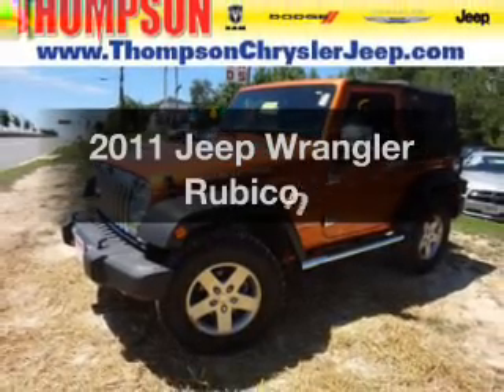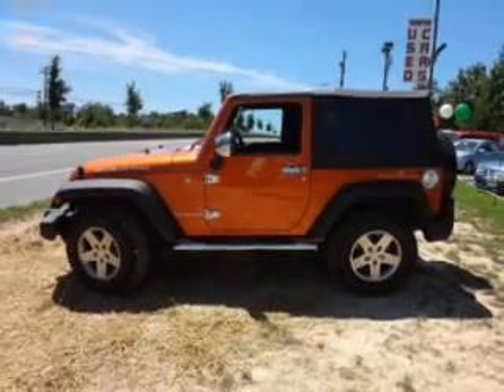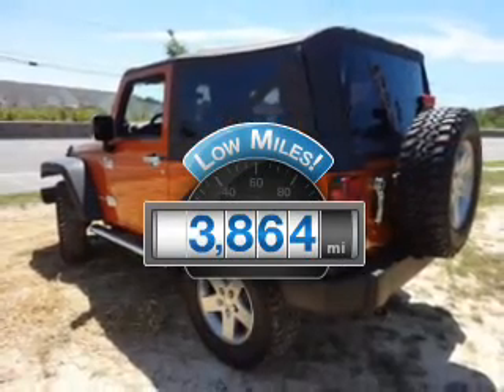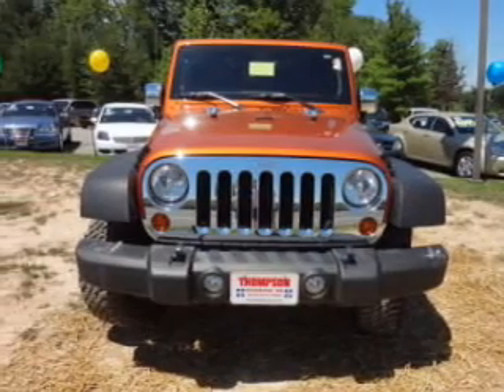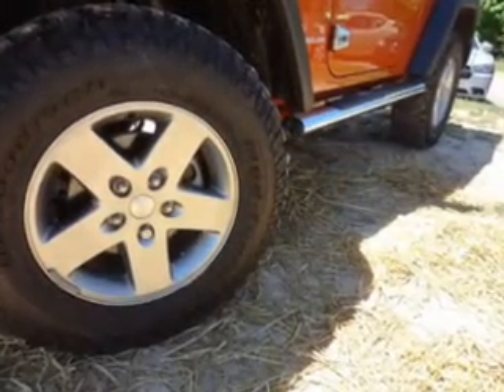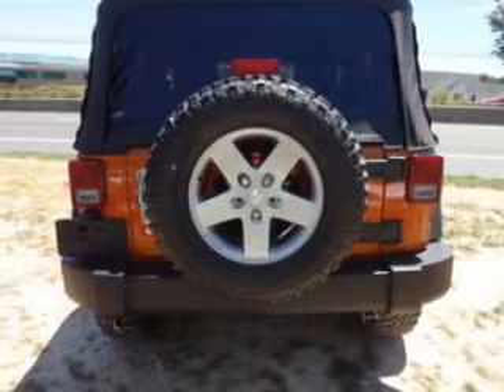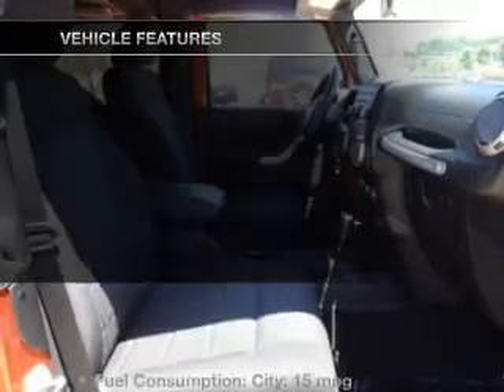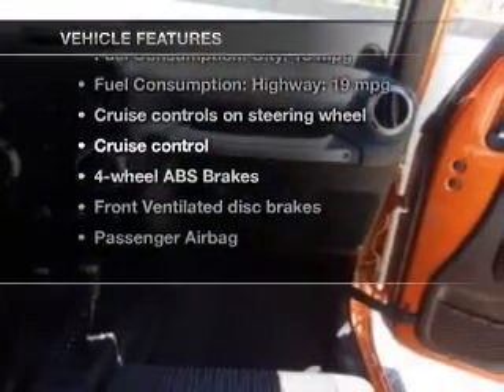2011 Jeep Wrangler - Edgewood MD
This vehicle represents similar vehicles available at Thompson Chrysler Dodge Jeep Ram.
Contact Thompson Chrysler Dodge Jeep Ram for availability of specific vehicles.

Phone:
Year: 2011
Make: Jeep
Model: Wrangler
Trim: Rubicon
Engine: 3.8 liter 6 cylinder 12 valve MPFI OHV
Transmission: NOT SPECIFIED
Color: Mango Tango Pearlcoat
Mileage: 3864
Address:
1102 Business Center Way